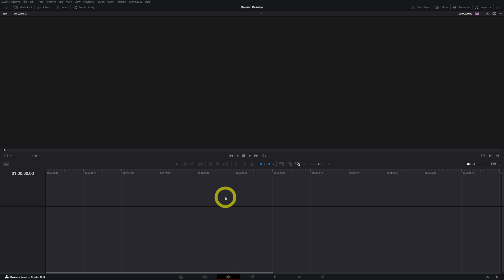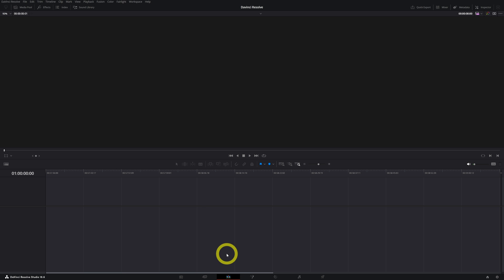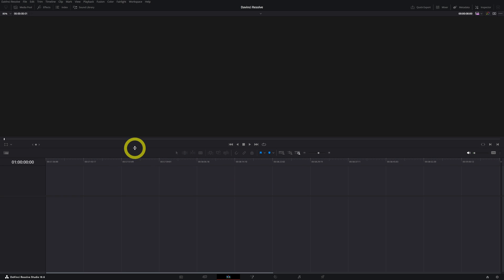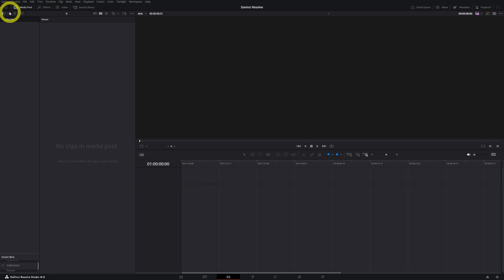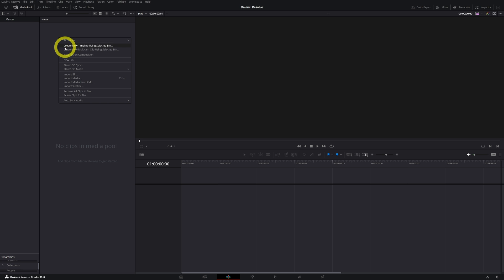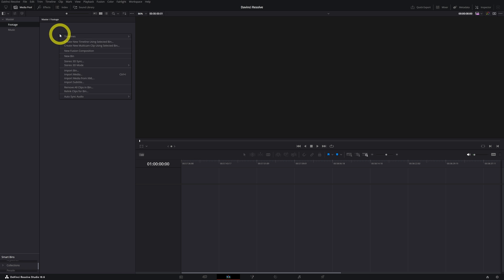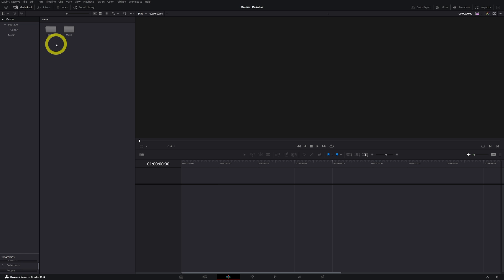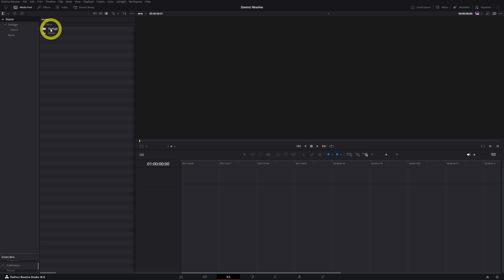How to Use Bins & Folders in DaVinci Resolve (Beginner Guide)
Tired of messy DaVinci Resolve projects? Learn how to use bins and folders to organize your footage, find clips quickly, and streamline your editing workflow.  Perfect for beginners!